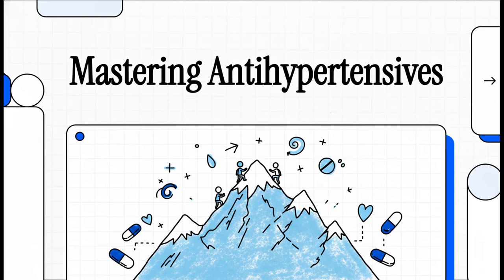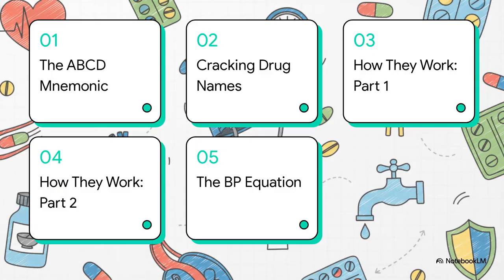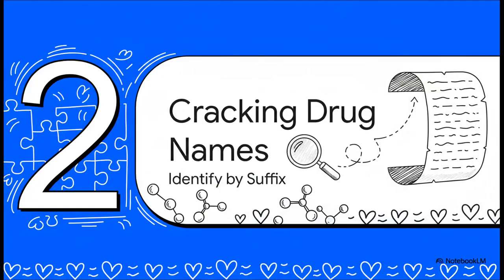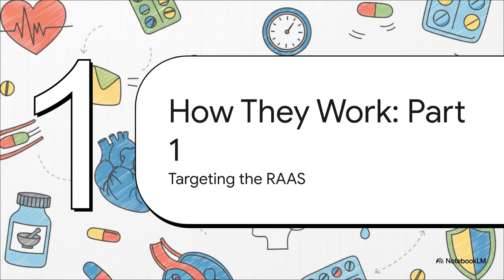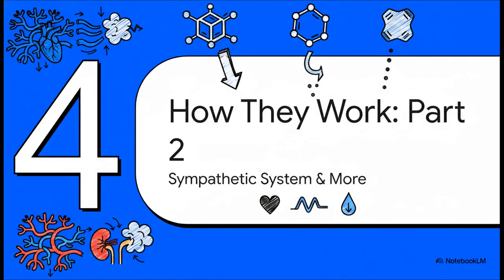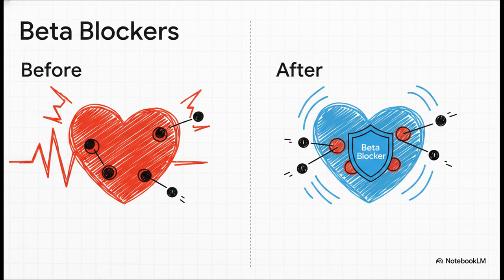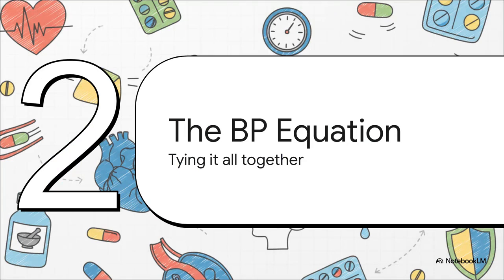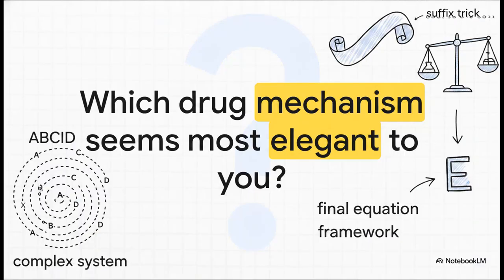🎯 Master class of ICU series videos 32nd Antihypertensive Drugs 🩺🏥 @Life_in_ICU_yt👈follow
🩺 ABCD Approach to Antihypertensives
🔴 A – ACEi, ARBs, Alpha blockers
ACE inhibitors → -pril (e.g., lisinopril)
ARBs → -sartan (e.g., losartan)
Alpha blockers → -osin
👉 Act on RAAS → ↓ vasoconstriction → ↓ BP
🔵 B – Beta Blockers
Suffix: -lol (e.g., metoprolol)
👉 ↓ Heart rate & contractility → ↓ cardiac output
🟢 C – Calcium Channel Blockers
Suffix: -dipine (e.g., amlodipine)
👉 Vasodilation → ↓ systemic vascular resistance
💧 D – Diuretics
Often end in -ide (e.g., furosemide, HCTZ)
👉 ↓ Fluid volume → ↓ BP
⚙️ Core Concept
BP = Heart Rate × Stroke Volume × Systemic Vascular Resistance
👉 A, B, C → ↓ resistance / cardiac function
👉 D → ↓ volume